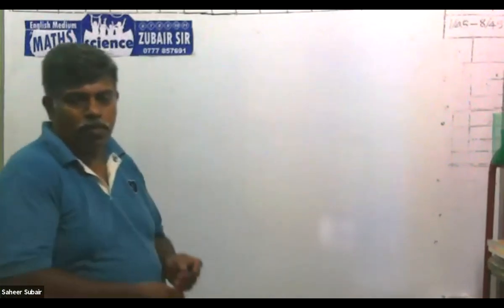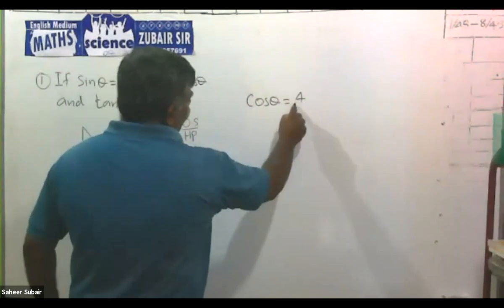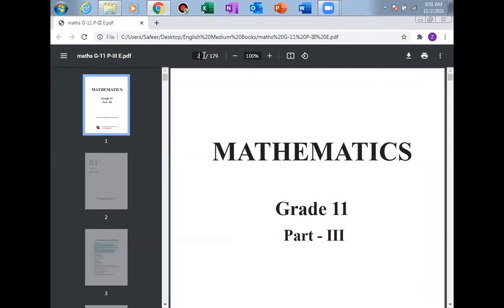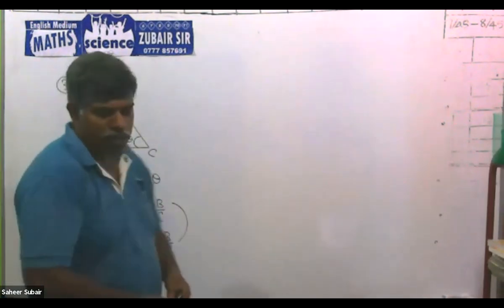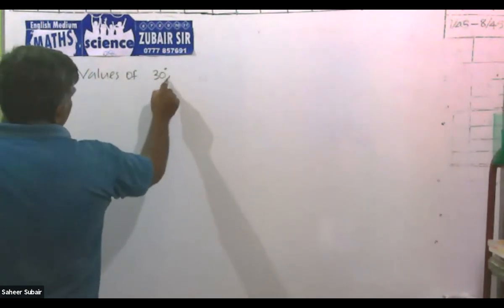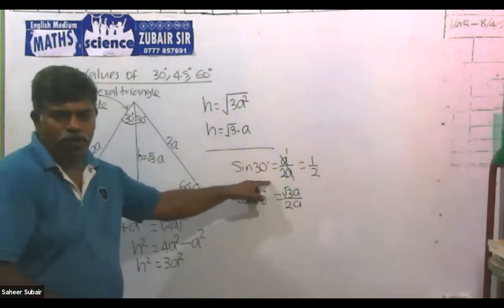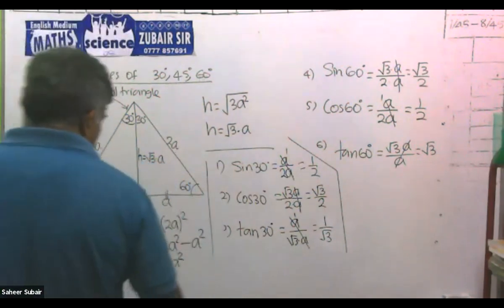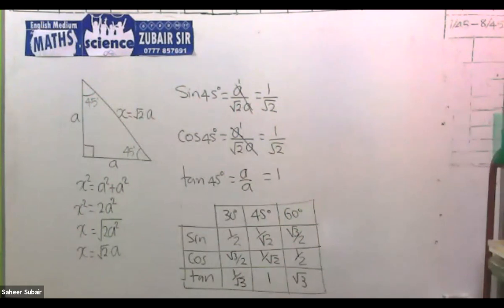Trigonometry Part - 1 | Grade 11 (O/L) English Medium | Zubair Sir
This video covers the section "Trigonometry" from the Sri Lankan local syllabus grade 11 (O/L) Mathematics.

To join our classes, send a WhatsApp message mentioning your Name, School, Grade, Medium and Subject (Maths or Science) to 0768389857.